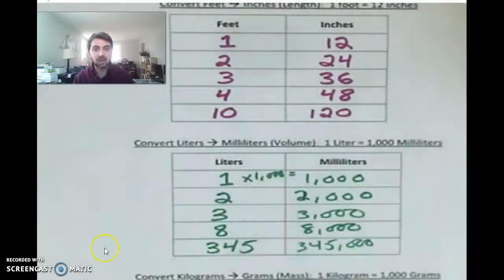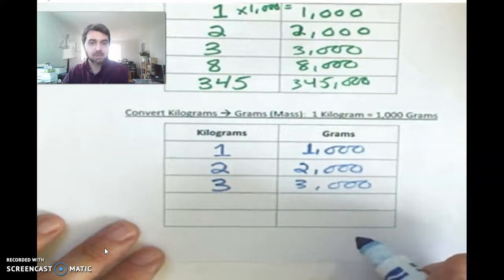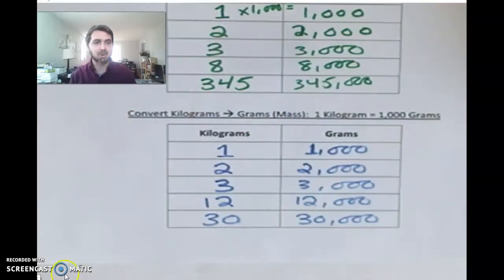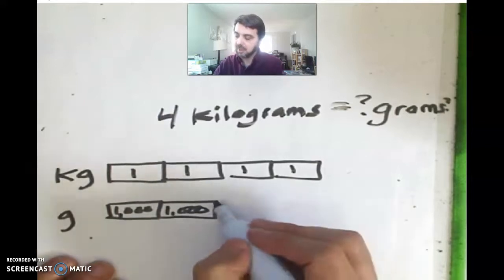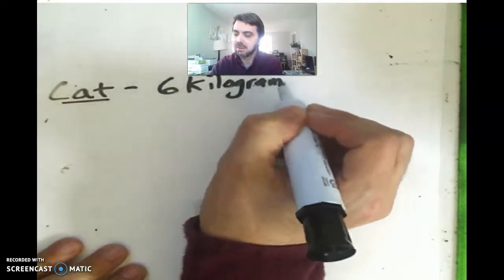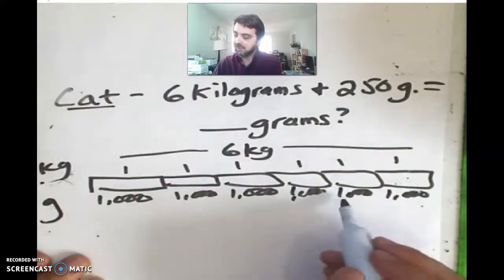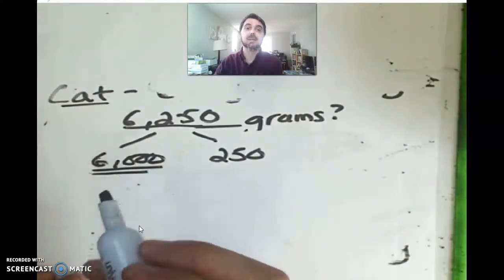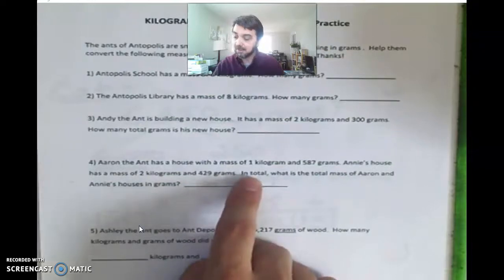Converting Mass (Kg to g)